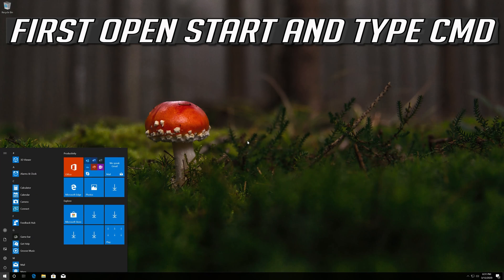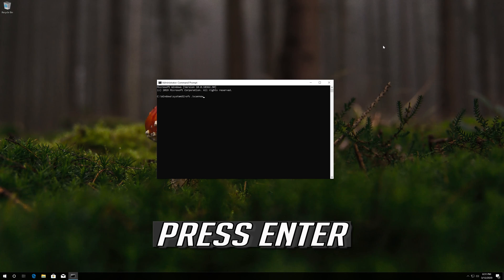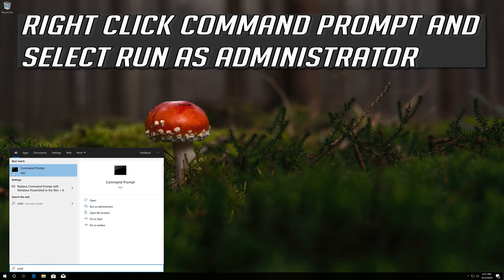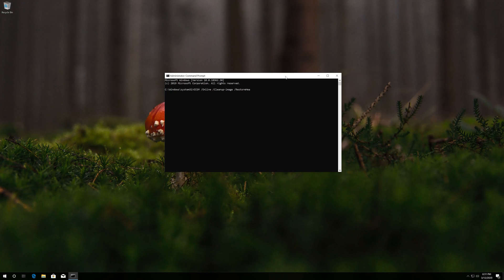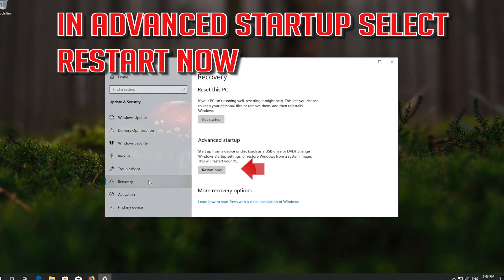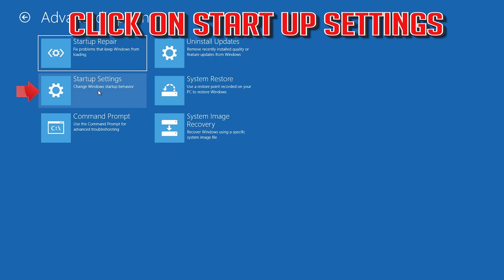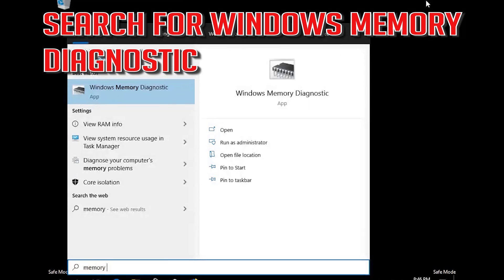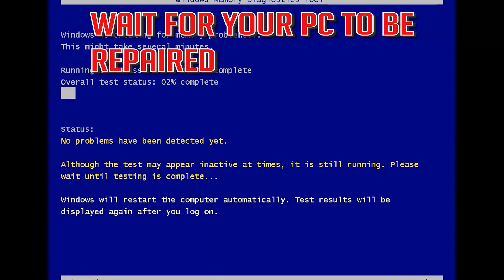FIX Blue Screen WHEA UNCORRECTABLE ERROR in Windows 10 - [2026]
Commands:

sfc /scannow